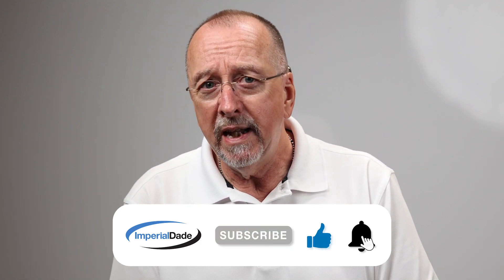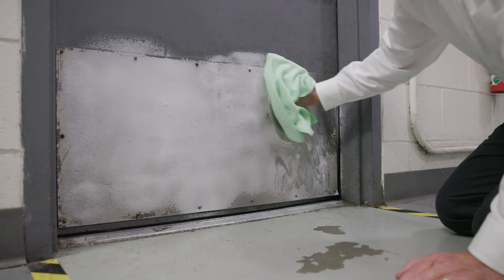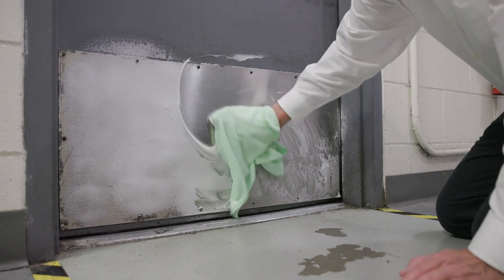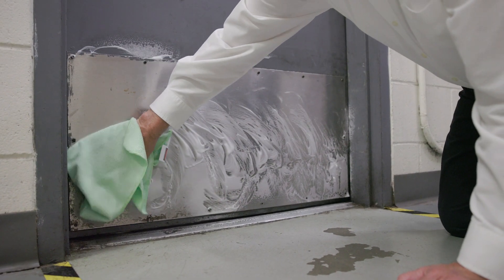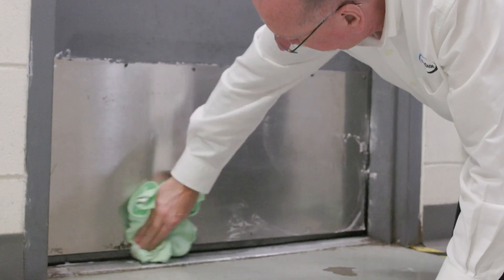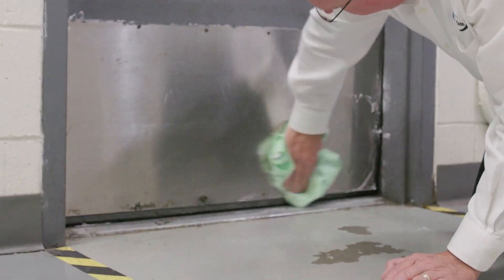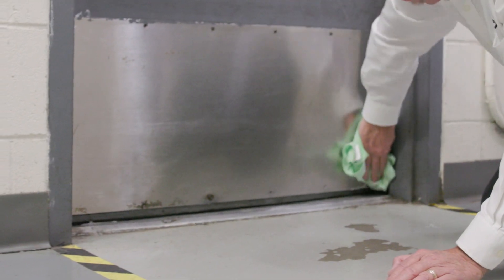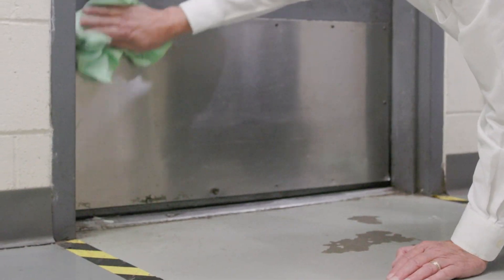How to Clean Kickplates: Quick and Easy Tips for a Spotless Finish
Maintaining clean and polished kickplates is essential for any professional facility. In this video, we walk you through expert tips on how to effectively clean kickplates in commercial settings, ensuring they stay spotless and scratch-free. Whether your kickplates are stainless steel or aluminum, learn the best techniques and products to get the job done efficiently. Perfect for janitorial teams and facility managers looking to keep high-traffic areas in pristine condition. Watch now for step-by-step guidance and elevate your facility’s cleanliness standards!